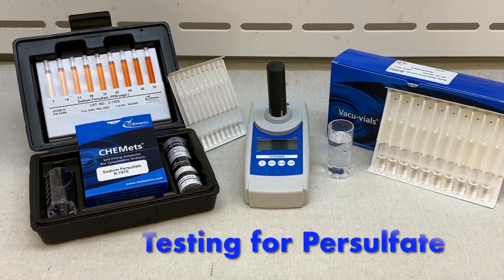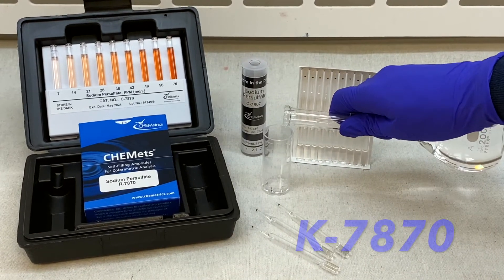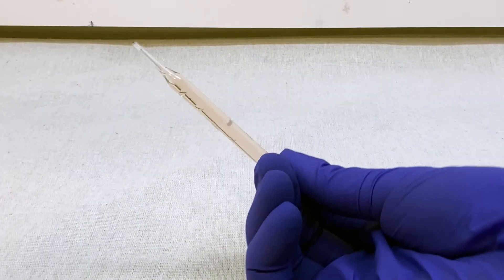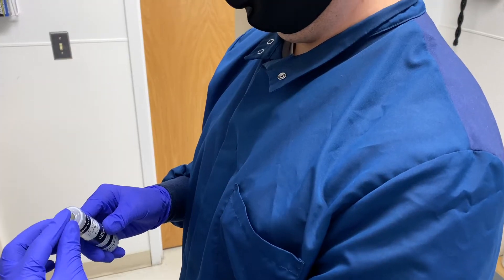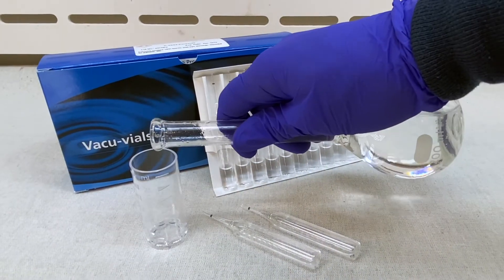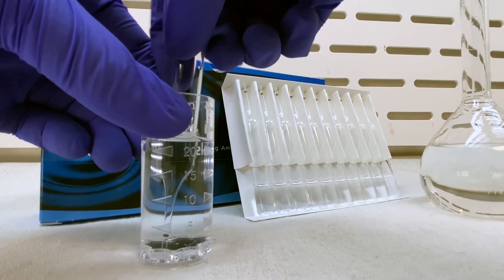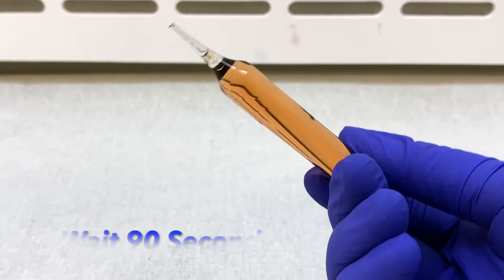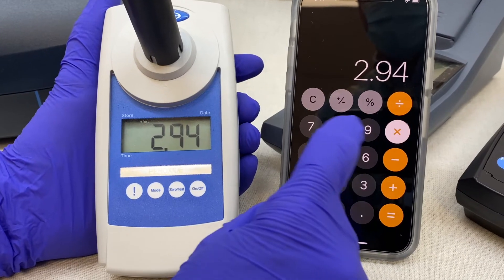Testing for Persulfate with CHEMetrics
Testing for Persulfate? With CHEMetrics test kits, it’s a snap. For visual analysis, we deliver results in the zero to 70 parts per million range with our K-7870 Persulfate test kit. Simply fill the sample cup, insert an ampoule and snap the tip, then mix and wait 90 seconds. Note the color change and compare to either the high range or low range comparator. For instrumental results, analysts can rely on our K-5543 Hydrogen Peroxide kit using a modified test procedure. Again, fill the sample cup, insert the Vacu-vials ampoule and snap the tip. Now mix and wait 90 seconds. Multiply your peroxide test results by 7 to convert to parts per million sodium persulfate. CHEMetrics test kits: for simplicity in water analysis. to learn more.